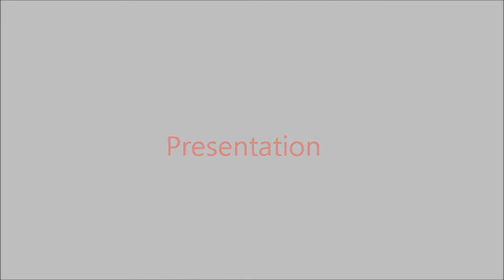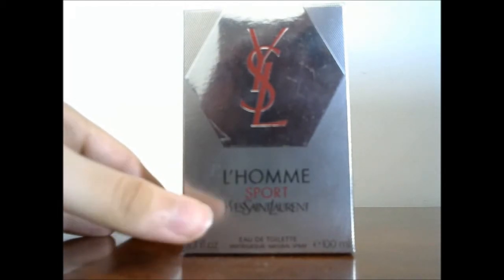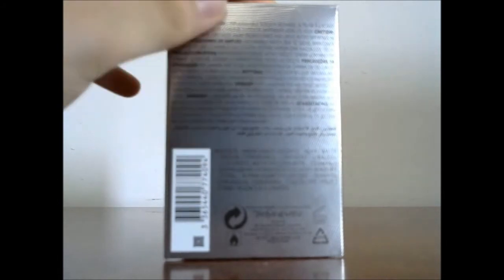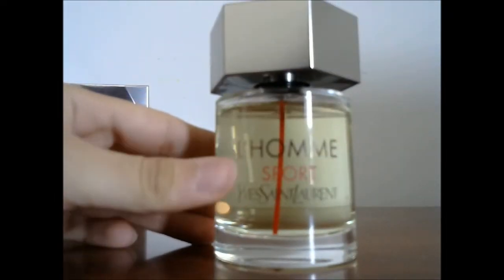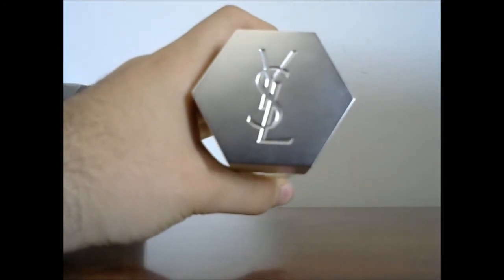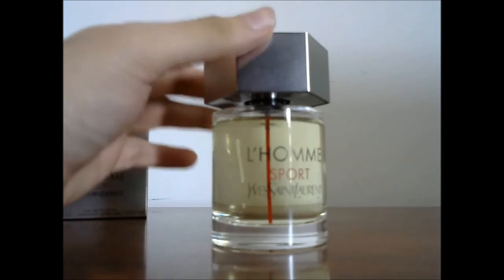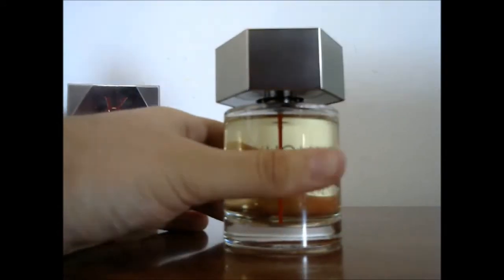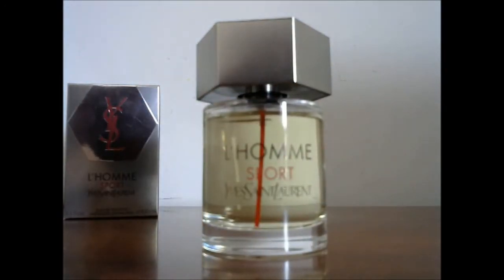Yves Saint Laurent L'Homme Sport Review